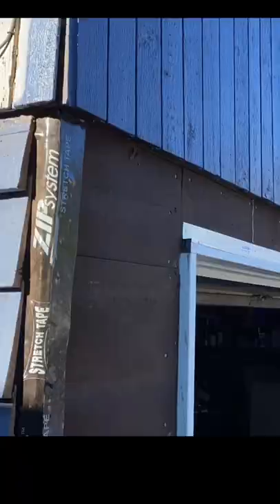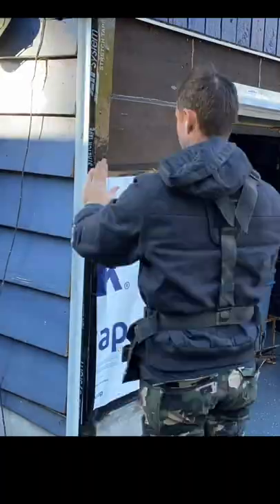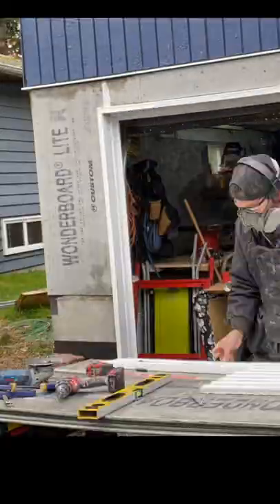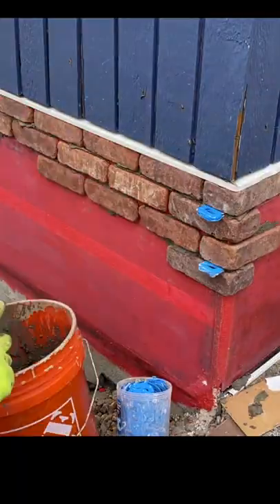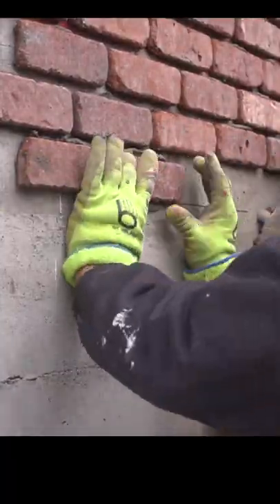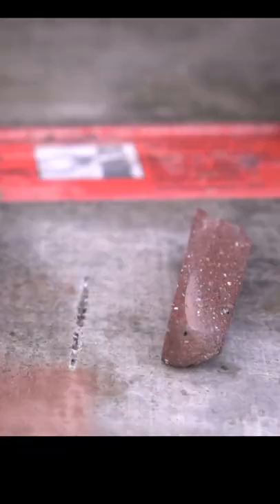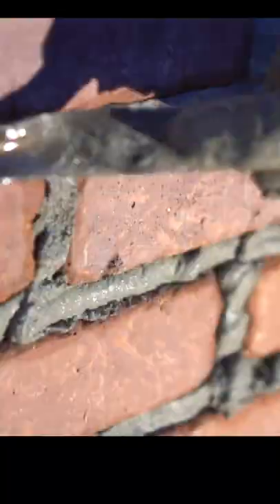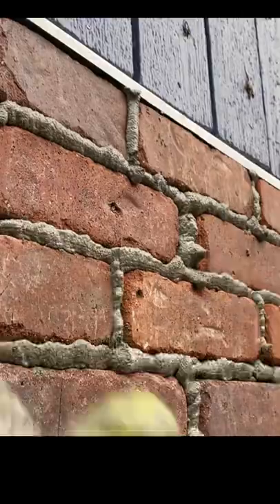DIY Thin Brick Veneer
This DIY video tutorial is all about how to install brick veneer outside from start to finish. This DIY thin brick tutorial goes through the process of installing Old Mill Thin Brick and grouting with mortar.

-Cement Board Seam Tape
-Contact Adhesive Spray
-G Tape
-Flashing Tape
-Tyvek House Wrap
-Concrete Bonding Adhesive
-Concrete Primer
-DAP Duraflex Caulk

Tool List:
-Metal Snips
-Diamond Wheel
-6' Level
-2' Level
-Chip Brush
-Caulk Gun
-Mixing Paddle
-Grout Bag
-Margin Trowel
-Brick Jointer
-Stiff Brisel Brush